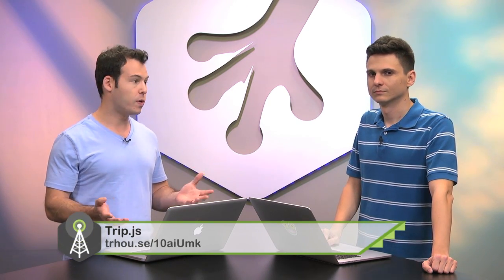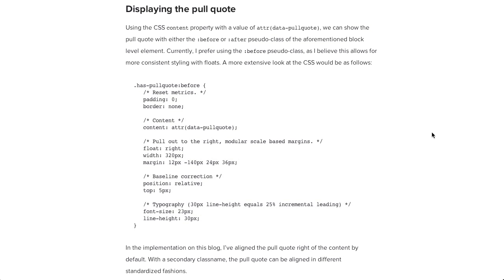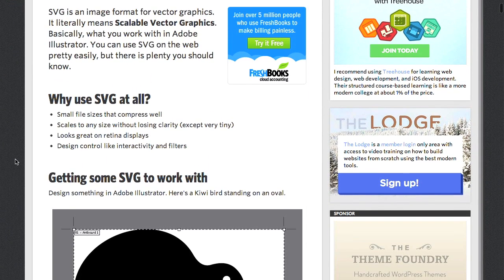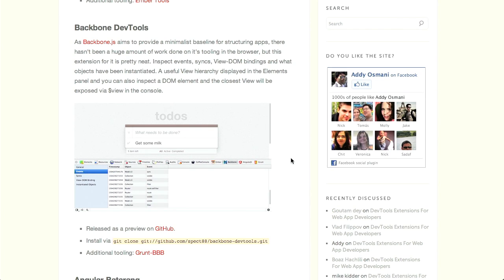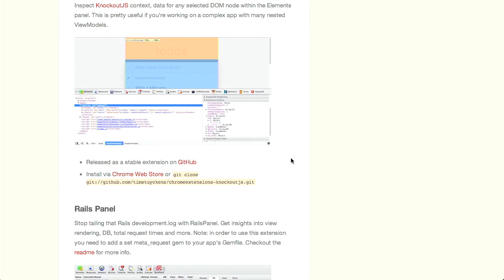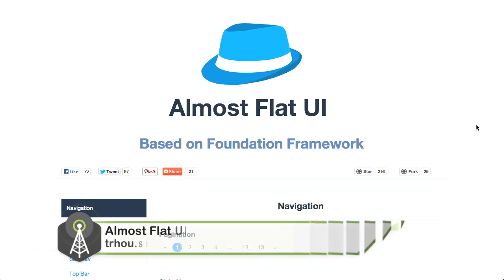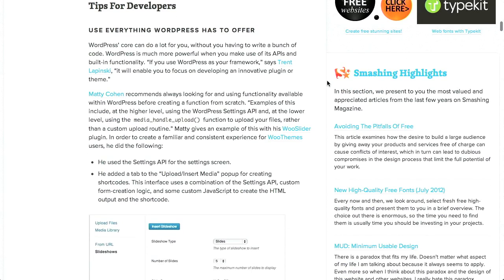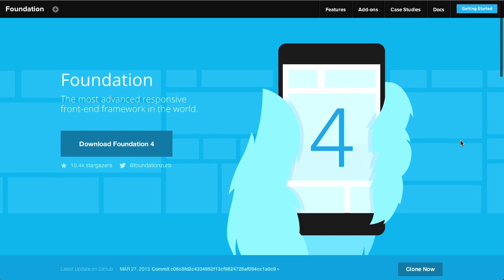JavaScript Tours | Pull Quotes | CSS Frameworks | The Treehouse Show Episode 35